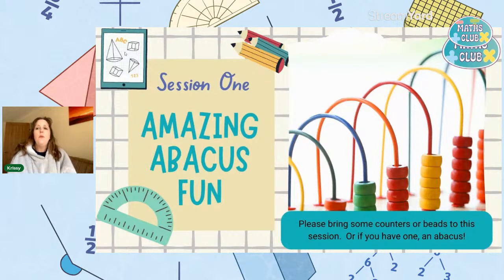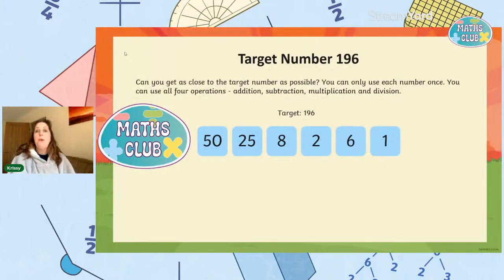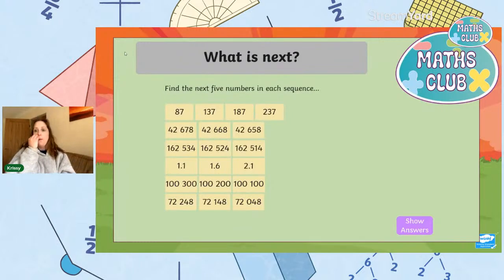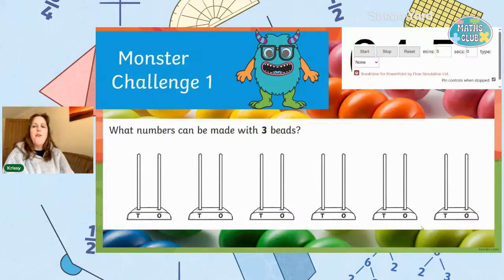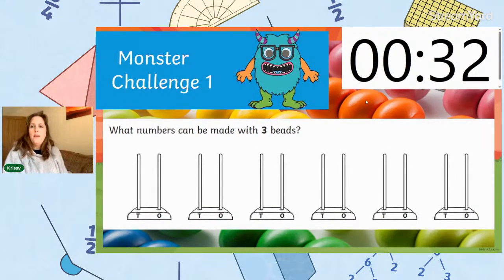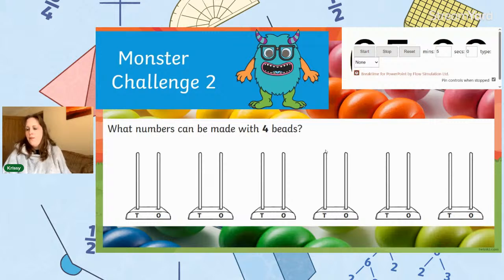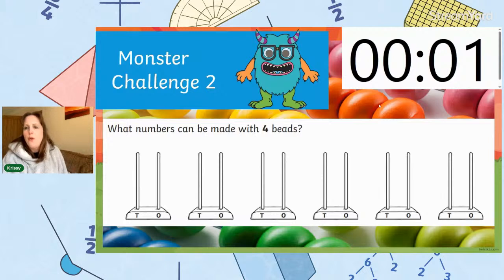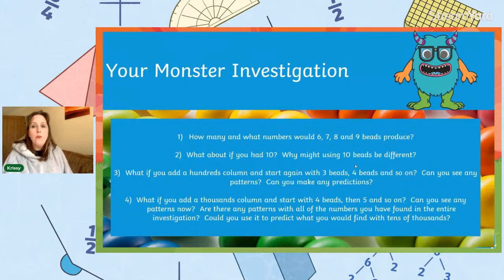Maths Club 1-Abacus Investigation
Are you looking for a primary maths' challenge?  Are you looking for how to make primary maths enjoyable and fun?  Join us as we embark on a new maths club where we will investigate something fun and new each week.  Suitable for primary learners of maths as well as key stage three maths.  These open ended challenges can be investigated for as long or as short as you like.  There main aim is to have lots of fun with maths as well as developing your number, place value, fractions and shape knowledge.  Download our pack for the challenges to use each week.  This week we are doing Abacus Fun!

Maths Pack here:-